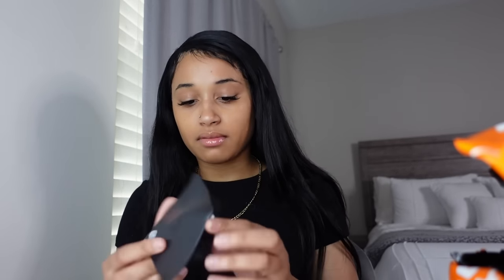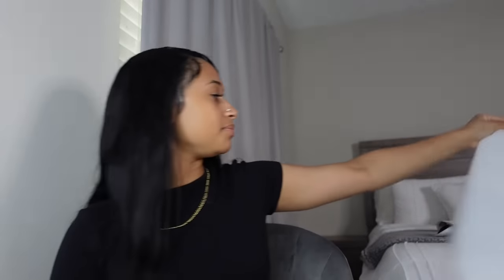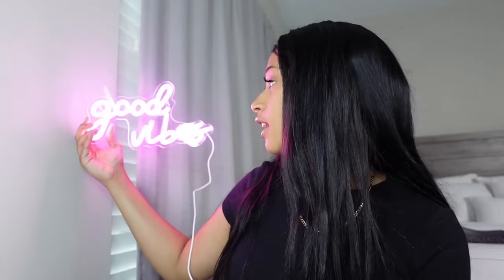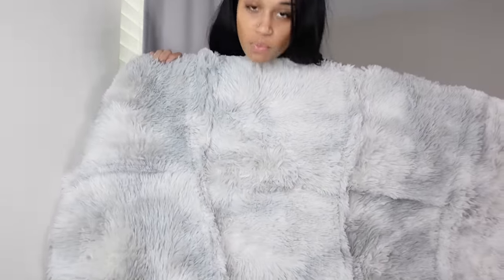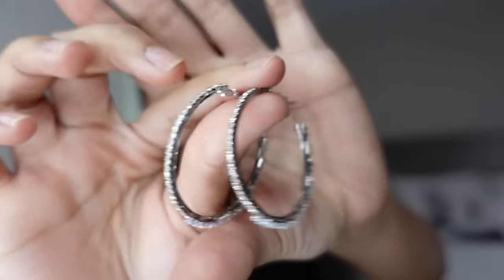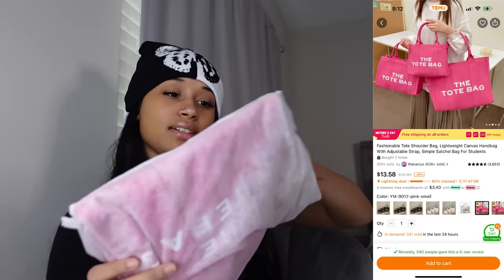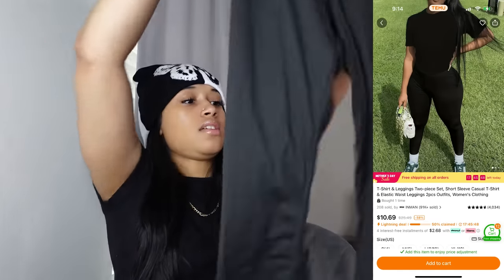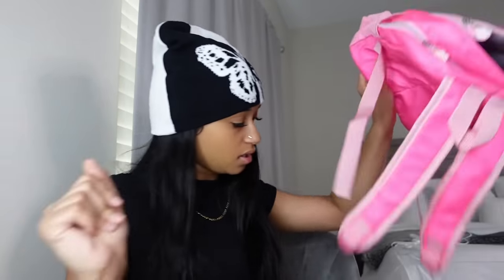HUGE TEMU HAUL/ UNBOXING | 30+ ITEMS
♡ MAKE SURE YOU WATCH IN 1080p ♡

♡ posting schedule ♡
*Wednesdays & Fridays*

when’s your birthday? -August 3rd
what state do you live in ? -south carolina
what do you edit with? -Capcut
what do you film on? - sony zv1
my intros was made by? - me

Amazon storefront